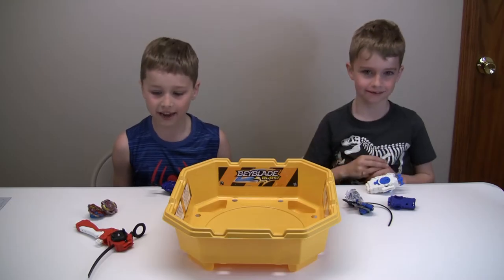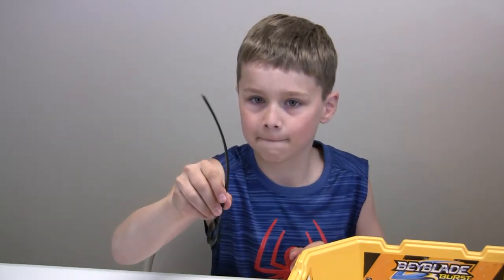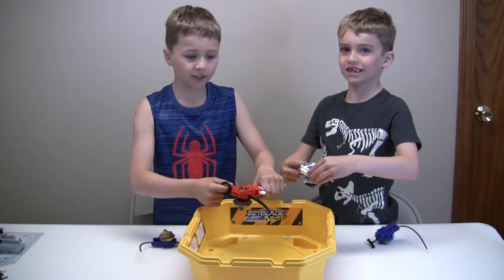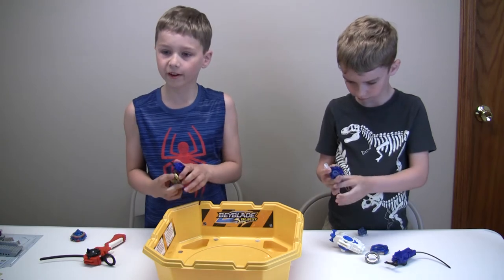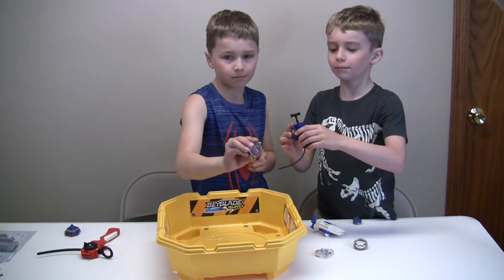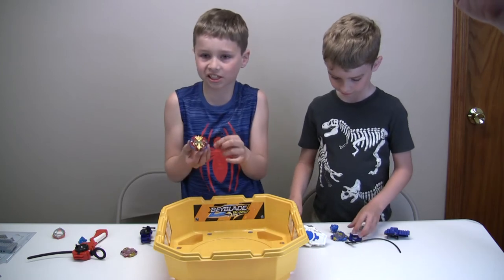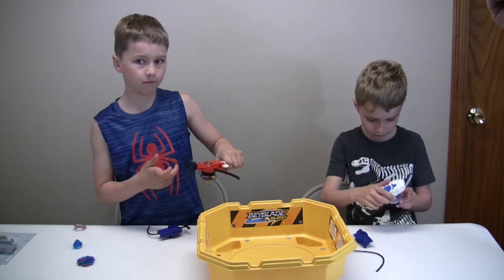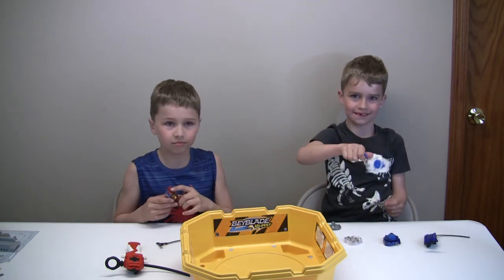Beyblade Burst!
Beyblade Bursts are the latest craze!  Check out this Epic Rivals Battle Set, which includes Valtryek V2 (Victory Valtryek) and Spryzen S2 (Storm Spryzen).  Also included is the Beyblade Burst Stadium and launchers.  In addition, the boys show off Lost Longinus Luinor with a string launcher and Xeno Xcalibur with a sword launcher.  The pieces can be interchanged.  Included are the energy layers, forge discs, and performance tips.

Points:

Ring Out:  1 point.  Knock your opponent's beyblade out of the ring or into a pocket.

Survivor Finish:  1 point.  Earned if your opponent's beyblade stops spinning before yours.

Burst Finish:  2 points.  Earned by bursting your opponent's beyblade.

* First player to 3 points wins.